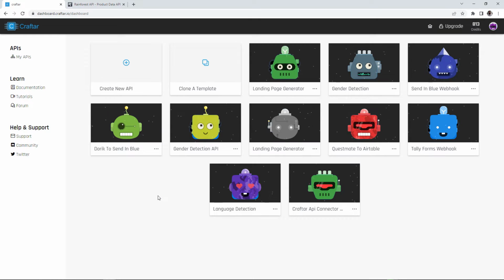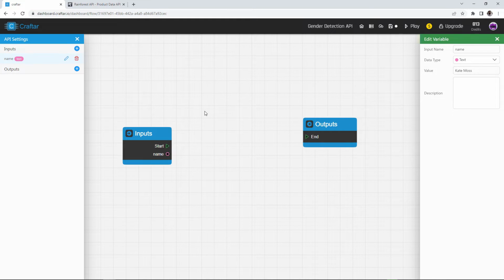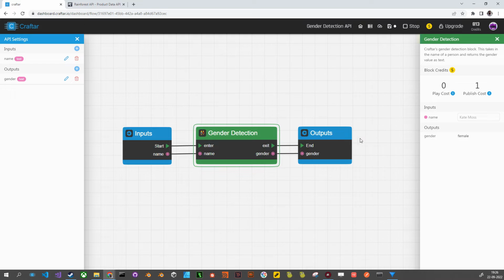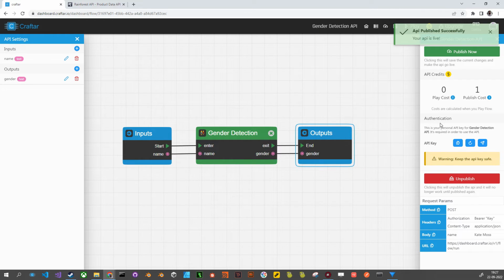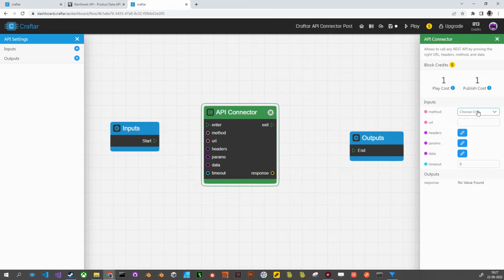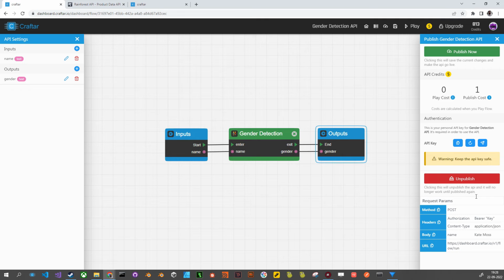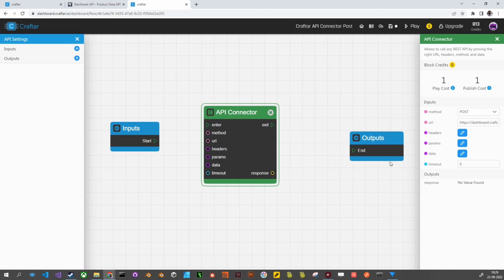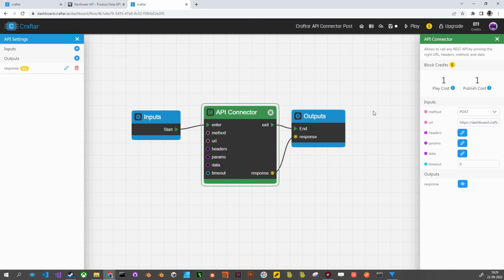Using API Connector to perform a POST API Call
We create a gender detection API in Craftar.

Then we create another API, can use the API Connector to call the POST endpoint of the gender detection API.

The API Connector is a powerful block, that let's you connect to any external API.